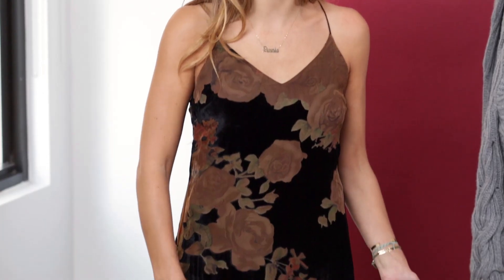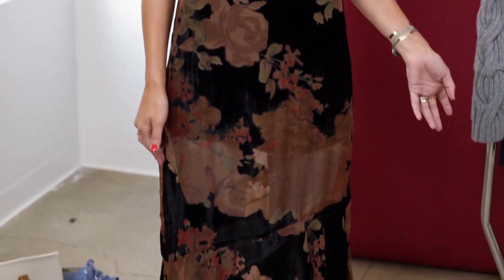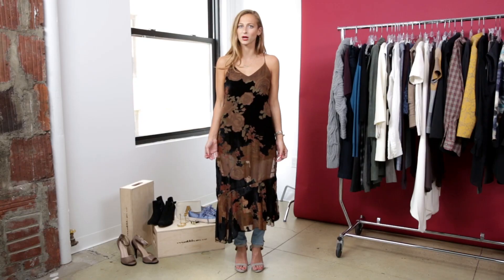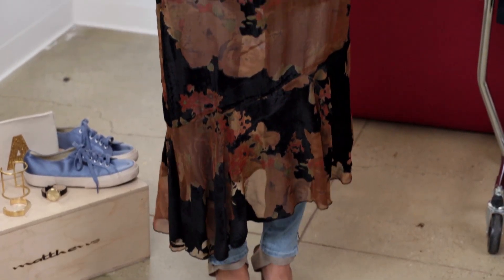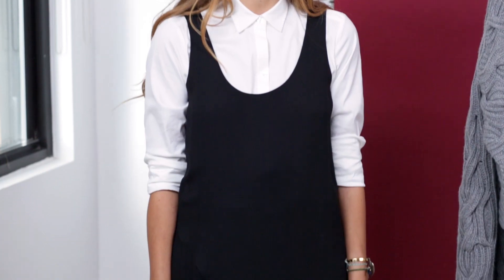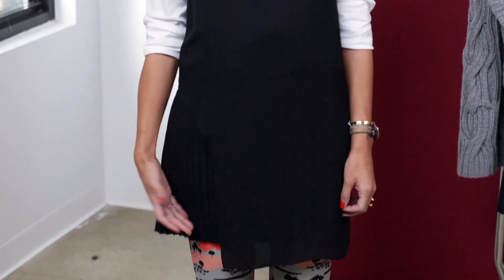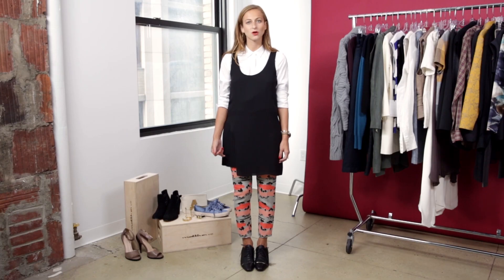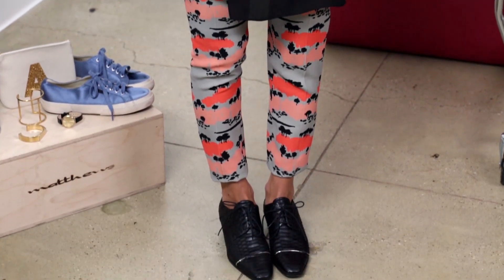3 Dress-Over-Pants Outfits | Trend Takeout | Refinery29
Watch as our fashion editor pieces together several dress-over-pants ensembles. Learning to layer dresses over pants is an essential style skill for enduring the winter and fall seasons in New York, or anywhere else for that matter! We're deep into tights season, which means we're squeezing into opaque leg-cinchers every morning. This styling trick may feel a bit specific, but it's more versatile than you think. We've come up with three fresh ways to pull it off for every sartorial whimsy — from bohemian to rock-inspired night out.